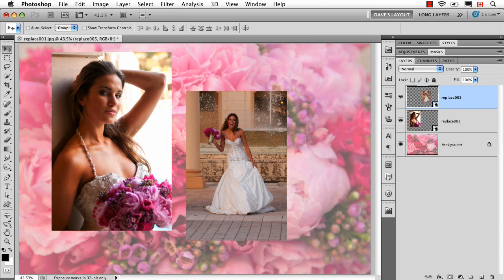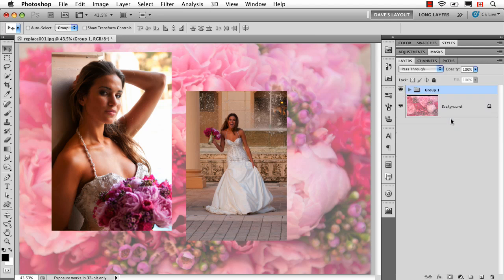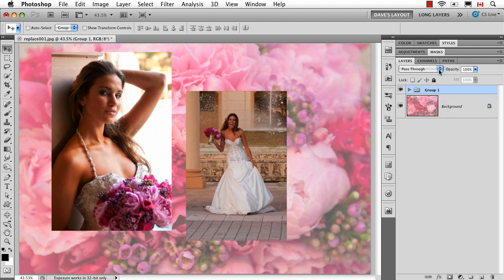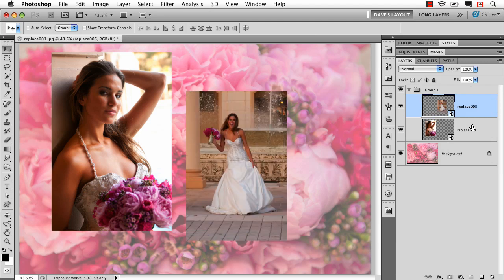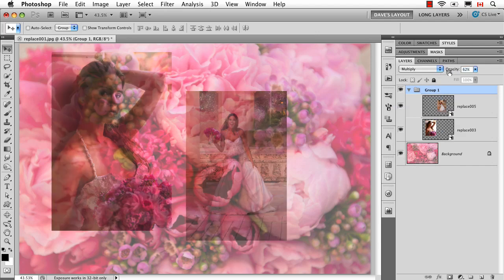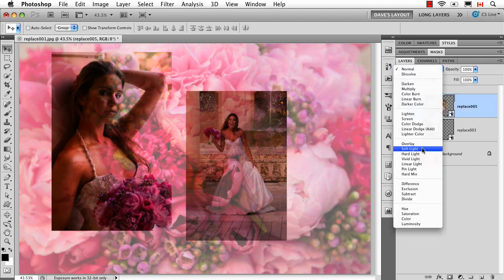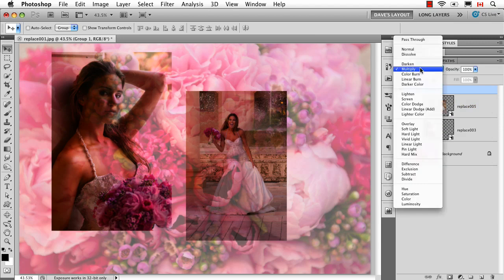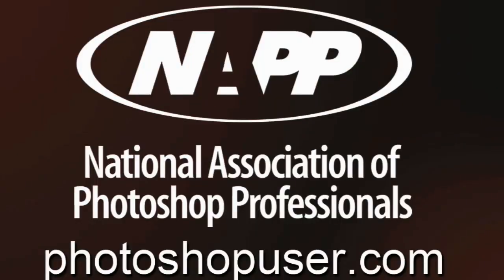Ask Dave: Week 87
Q: Is there a way to add a universal blend mode to multiple layers?